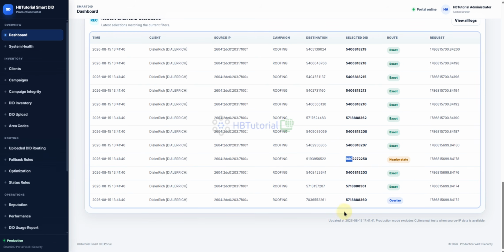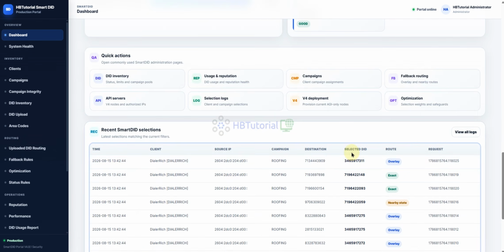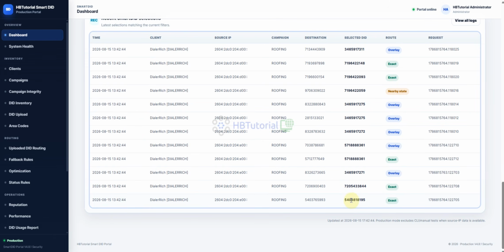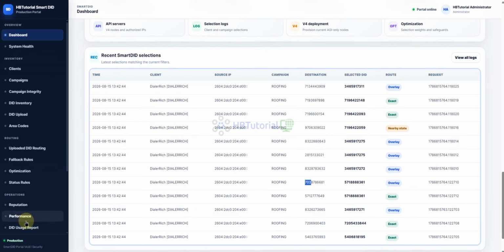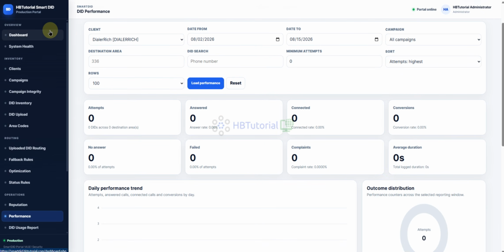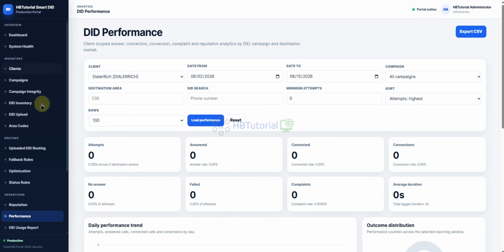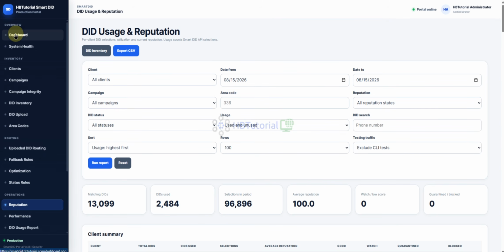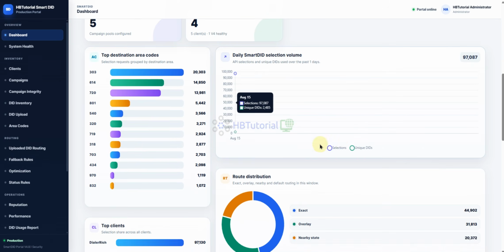Streamline VICIdial with Intelligent DID & Caller ID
Welcome to our video on how to streamline your VICIdial experience with Intelligent DID and Caller ID! In this video, we will be discussing the benefits of using SmartDID with VICIdial, as well as how to effectively manage your VICIdial caller ID and local presence. SmartDID is a powerful tool that allows you to easily manage your VICIdial DID numbers, ensuring that your calls are routed efficiently and effectively. With SmartDID, you can easily add, remove, and update your DID numbers, giving you complete control over your VICIdial system. By integrating SmartDID with VICIdial, you can also enhance your caller ID capabilities. With SmartDID, you can customize your caller ID to display a local number, making it more likely for your calls to be answered. This is especially useful for businesses with a national or international presence, as it helps to establish a local presence in different areas. In addition to managing your caller ID, SmartDID also offers advanced features such as call forwarding, call recording, and call analytics. These features can help you improve your customer service and overall call management. With VICIdial SmartDID, you can take your VICIdial experience to the next level. So why wait? Start streamlining your VICIdial system today with Intelligent DID and Caller ID.

🚀 What HBTutorial SmartDID Can Do

✅ Smart DID Selection
Automatically selects the most appropriate DID for each outbound call based on your configured routing rules.

✅ Local Presence Caller ID
Match outbound Caller IDs with the destination area code whenever an appropriate DID is available, helping your calls appear more locally relevant.

✅ Automatic DID Rotation
Distribute outbound calls across your DID inventory instead of repeatedly using the same numbers.

✅ DID Usage Monitoring
Track how frequently each DID is being used and help prevent unnecessary overuse.

✅ DID Performance Tracking
Monitor DID activity and call outcomes so you can identify better-performing or underperforming numbers.

✅ Campaign-Based DID Management
Assign different DID pools and routing strategies to different VICIdial campaigns.

✅ Multi-Campaign Support
Manage multiple VICIdial campaigns through the same HBTutorial SmartDID platform.

✅ Multi-Server Support
Designed for call centers operating multiple VICIdial servers and larger dialing environments.

✅ Centralized Management Portal
Manage DIDs, campaigns, routing rules, usage, performance, API servers, and system settings from one central interface.

✅ Area Code Intelligence
SmartDID can use area-code information and configured fallback logic to determine the best available Caller ID for outbound calls.

✅ Automated Routing
Reduce the need to manually configure and maintain Caller IDs directly inside every VICIdial campaign or Asterisk dialplan.